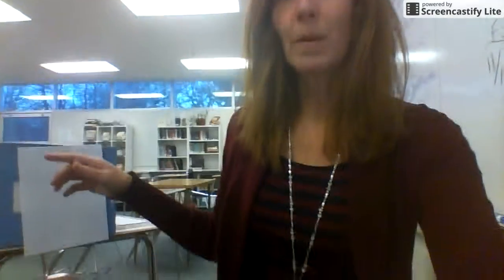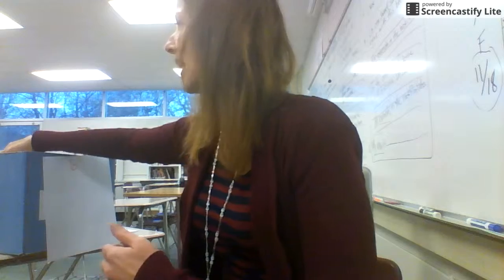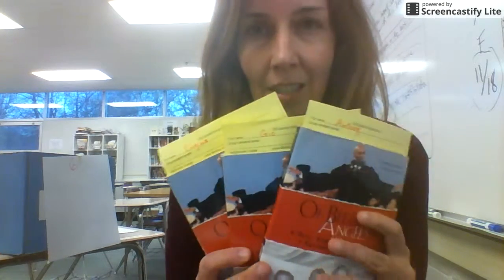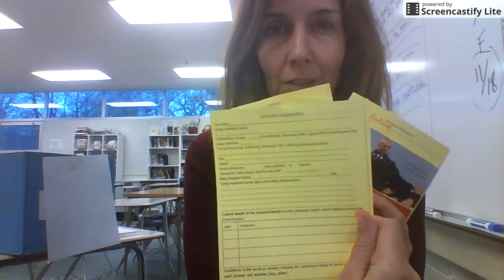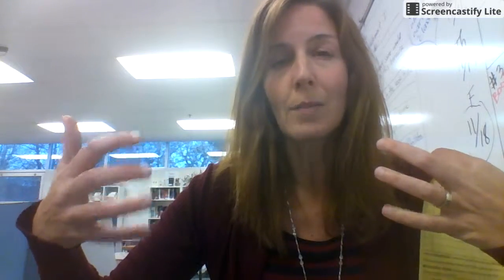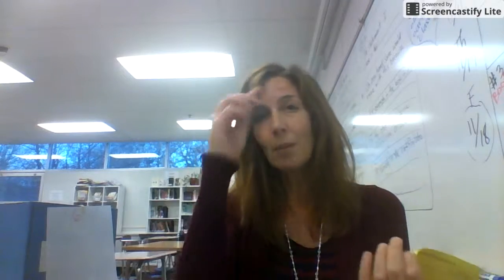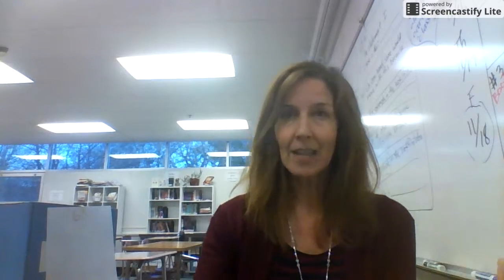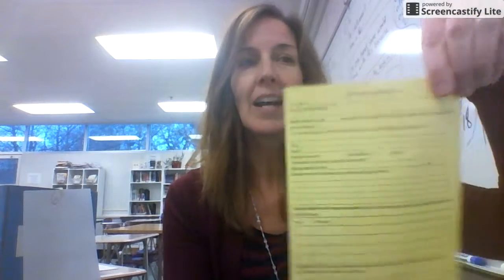Immigration Book Groups